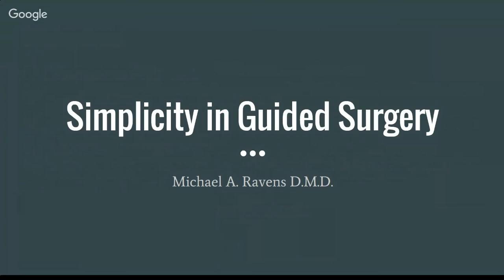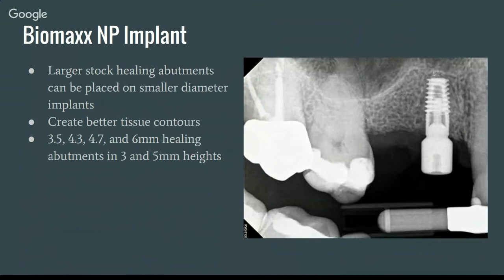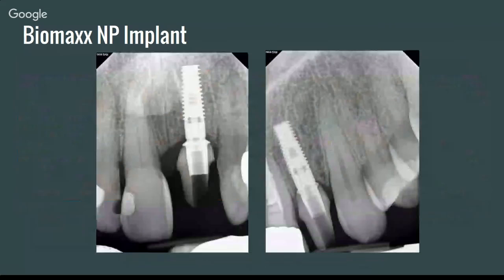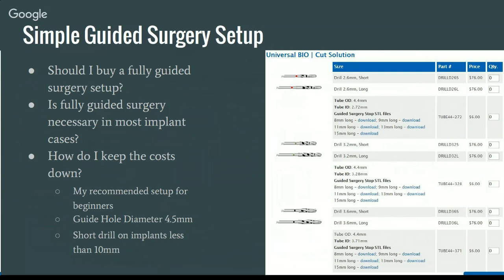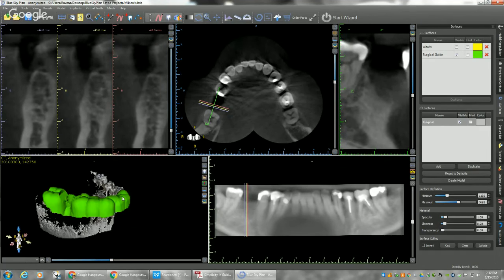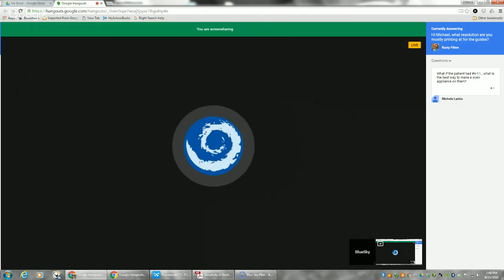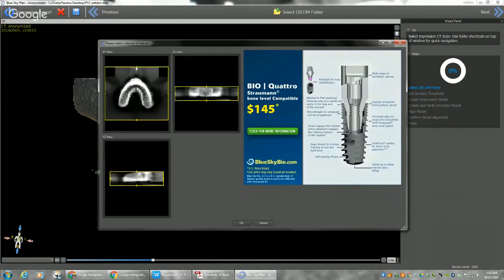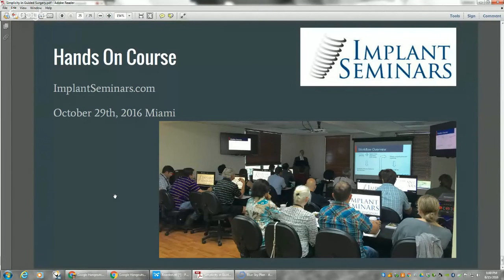Simplicity in Guided Implant Surgery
The goal for this presentation is to describe techniques that will help the general dentist incorporate guided surgery into their implant practice in a way that is profitable, predictable and fun. A simple guided surgery setup will be shown that will result in a quick, efficient and less stressful surgery. Cases will be presented that show how guided surgery will result in implants that are more easily restored especially if one desires screw retained implant crowns. Digital impression techniques will be highlighted including the new mini titanium base available for smaller diameter Biomaxx implant line as well as impressions at the time of surgery.

Michael Ravens D.M.D. is a general dentist practicing in Reading, MA with his father and brother. He earned a B.S. in Biology from Georgetown University in 2002. During his time in college and dental school he worked in the field of tissue engineering and has been an author on two papers, including one project pursuing tooth regeneration. After graduating from Tufts University School of Dental Medicine in 2006 he served as a Lieutenant in the United States Navy where he completed an AEGD program. His practice philosophy is the integration of new technologies to provide better clinical outcomes for his patients.